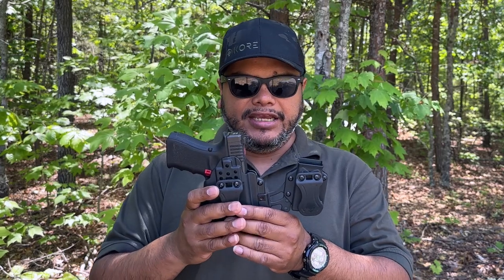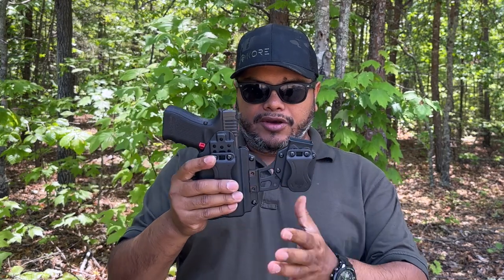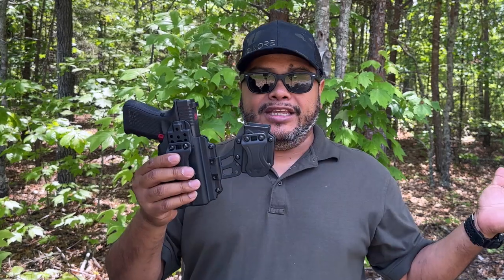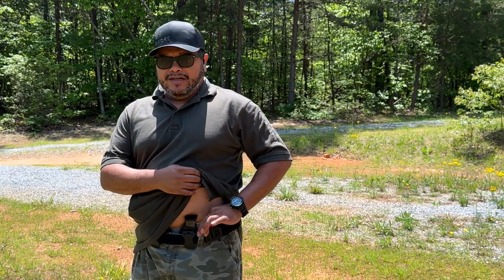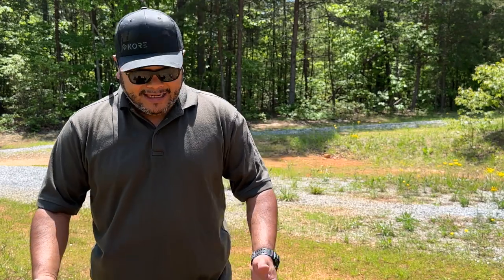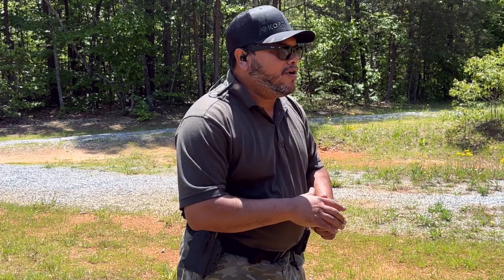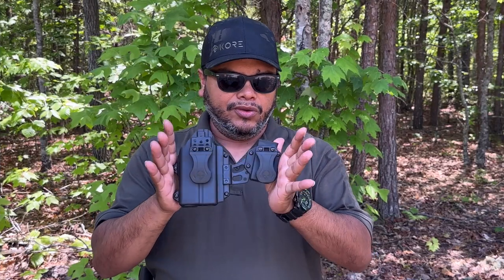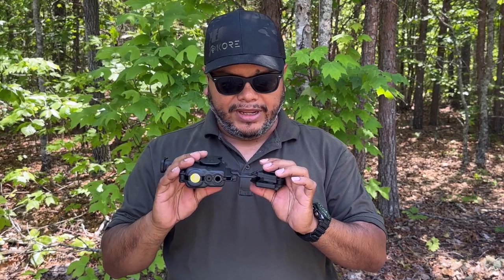Photon Light Bearing Holster | Alien Gear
Carry Without Limits with the new, all-in-one Photon Light-Bearing Holster the ultimate solution for everyday firearm carriers who demand versatility, comfort, and reliability. The Photon Holster is designed to meet all of your needs in a single holster.

Features:
Ambidextrous design: The Photon Light-Bearing Holster is designed to fit both right and left-handed firearm carriers.
IWB and OWB compatibility: The holster can be used both inside the waistband and outside the waistband, depending on your preference and situational needs.
Light and optic ready: The holster is designed to accommodate the lights most commonly used on the firearms that the Photon fits and any optics that don’t extend past the front of the optic mount, giving you the flexibility to customize your setup to fit your specific needs.
High-sight compatible: The holster is compatible with suppressor high-sight firearms.
Adjustable cant and ride height: The cant and ride height can be adjusted to suit your preferred draw angle and positioning.
Optional sidecar attachment: The sidecar attachment provides additional storage space for extra ammunition.
Benefits:

Versatile design: With IWB and OWB compatibility, the Photon Light-Bearing Holster can be worn in a variety of positions, giving you the flexibility to adapt to your environment and situation.
Comfortable fit: The holster's adjustable cant and ride height provide a comfortable fit for extended wear.
Reliable retention: The Photon Light-Bearing Holster's adjustable retention system ensures a secure fit for your firearm, while also allowing for a smooth and quick draw.
Durable construction: The holster's injection-molded shell made of the same proprietary blend as our professional line of holsters provides a sturdy and reliable platform for your firearm.
Peace of mind: The Photon Holster's long list of included features and optional sidecar attachment provide endless customization options, giving you the peace of mind that you have everything you need to carry without limits.
Experience the freedom to Carry Without Limits with the new Photon Light-Bearing Holster!

TACPACK - "CAROLINAEDC" get free grab bag